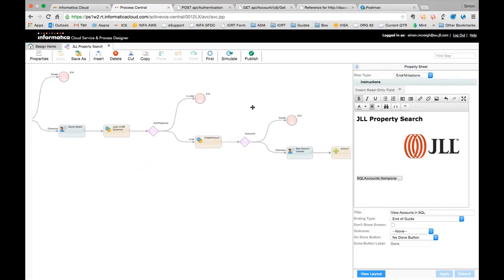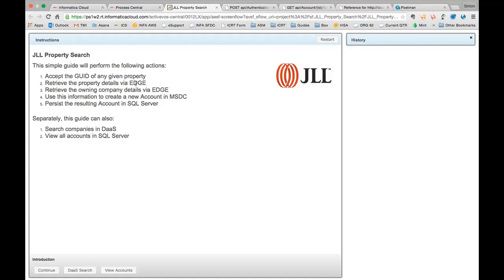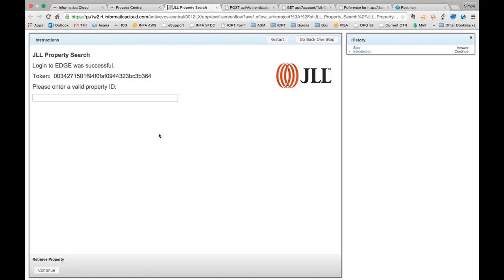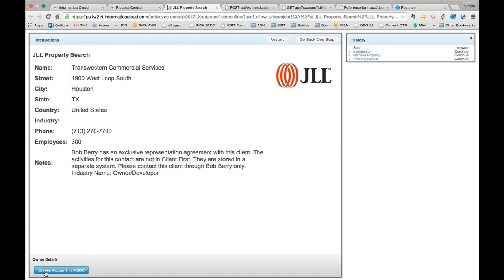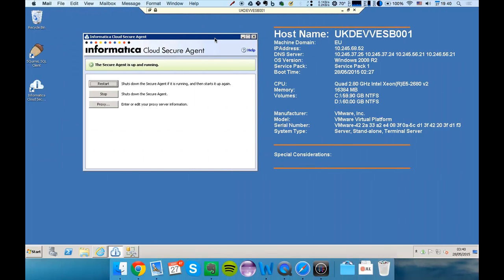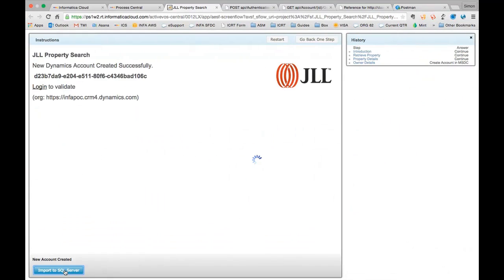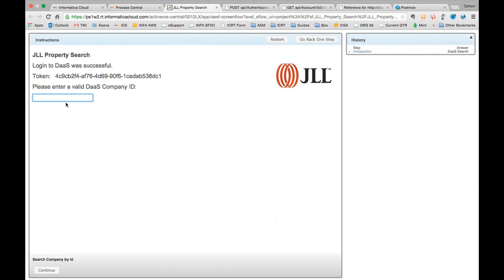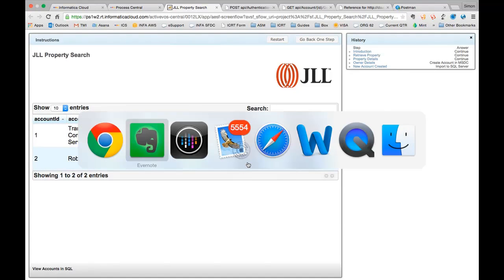POC 1, Part 2: Running The Guide